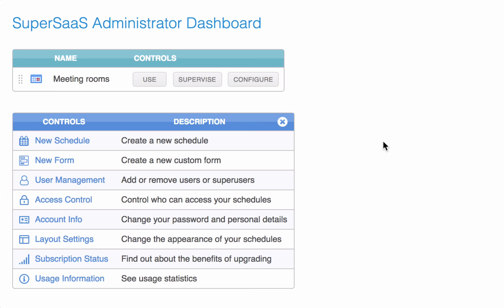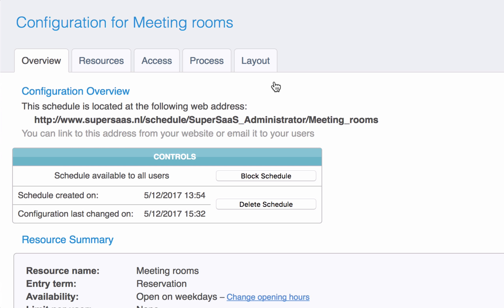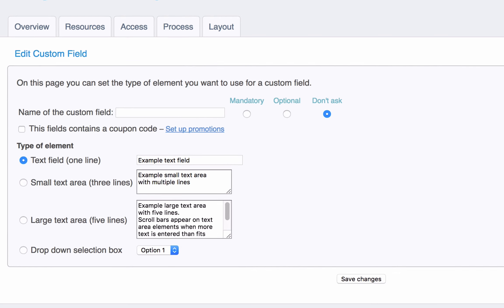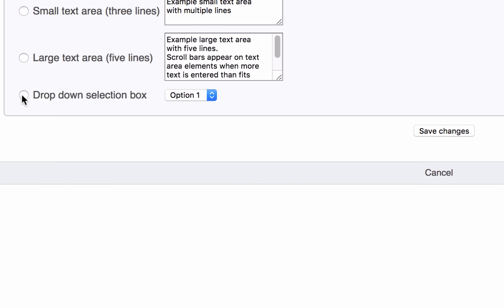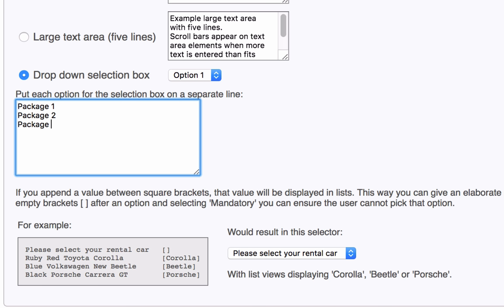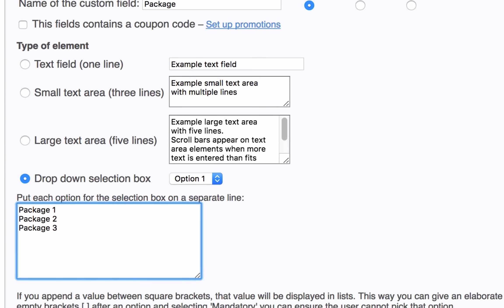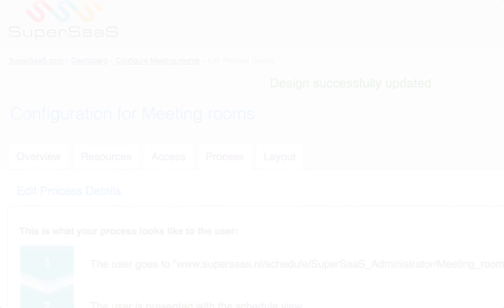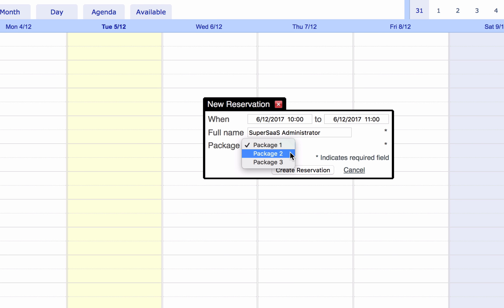How to Add a Dropdown Menu | SuperSaaS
This video will show you how to add a dropdown menu to your schedule. With a dropdown menu you can easily list all the options you have to offer to your users.